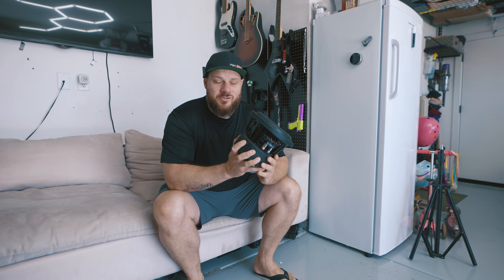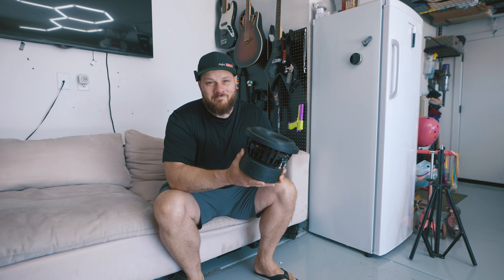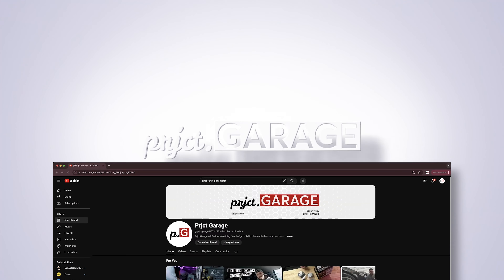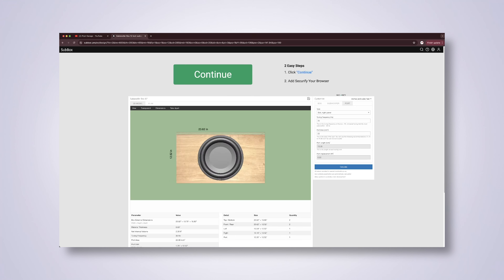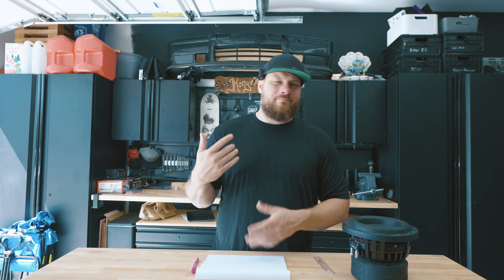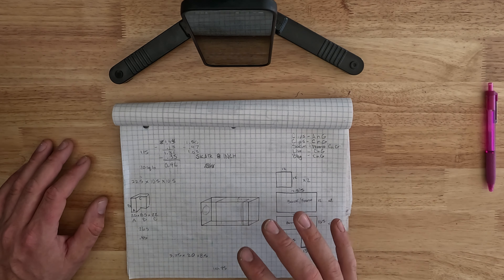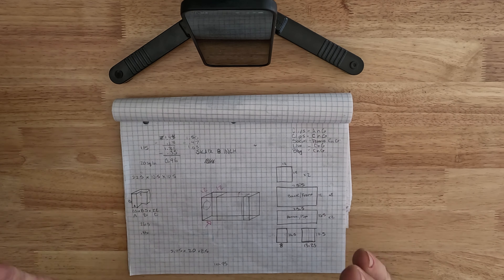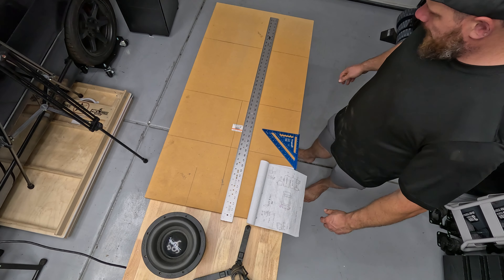SKAR 8" EVL Box Build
What a journey... I bought this Skar 8" EVL with the Tundra in mind and quickly found it, that was just not going to happen. Then I figured, I could put it in the BMW, but I never got it to run again after ripping it apart.

Well... I picked up a new "daily" project car and its perfect for this sub. Not too big and will likely sound great.

Wire Kit
Table Saw

But as with any of my projects, we face mounds of challenges to get it complete. Luckily, this just took one iteration.

Now, a note about the "Fancy". I'm going to test the sound of this as is and if I like it, I may not F with it. OR... I may SEND IT at some point and will provide a review video once its all complete.

Chapters
00:00 Intro
00:54 Previous Builds
01:22 Concerns
01:41 Calculation Considerations
02:29 Odd-Shaped Box Considerations
03:50 Dimensions of This Box
05:58 Box Build 1
06:49 FAIL
07:09 Why Did I Fail and Advice
08:17 Box Build 2
09:12 Final box and Lite Test